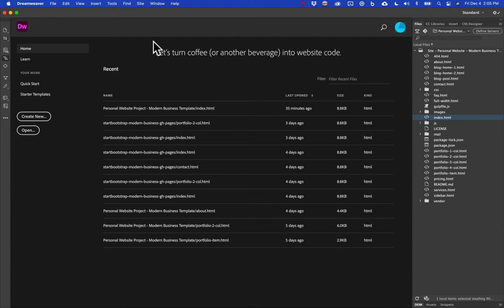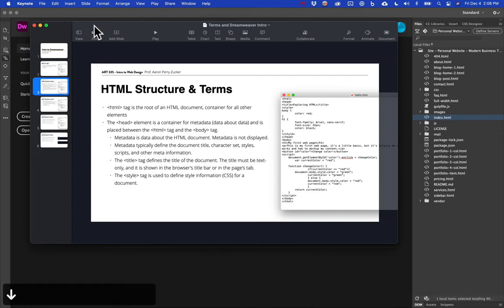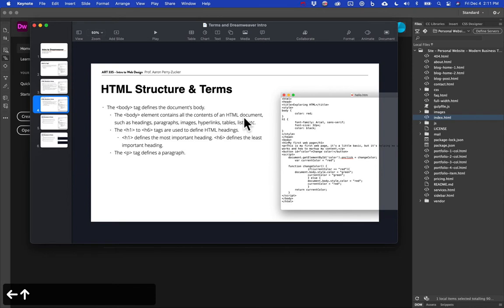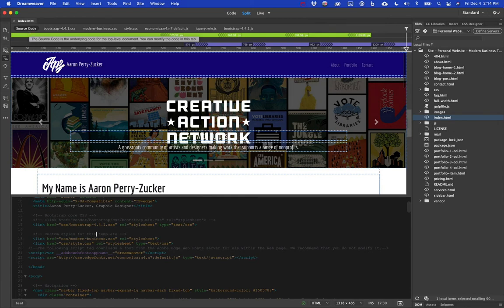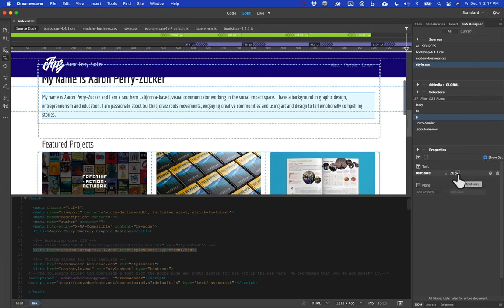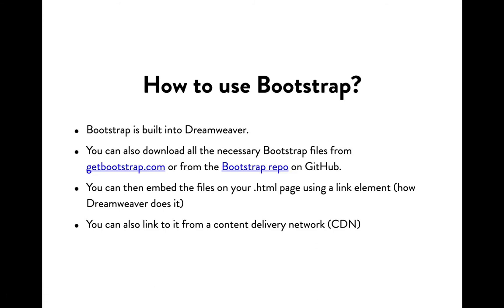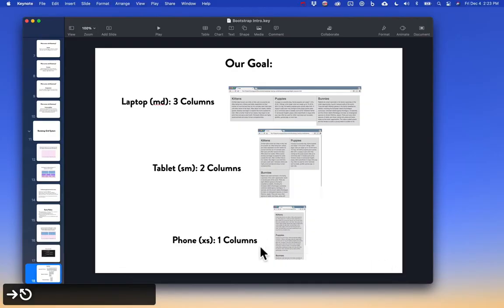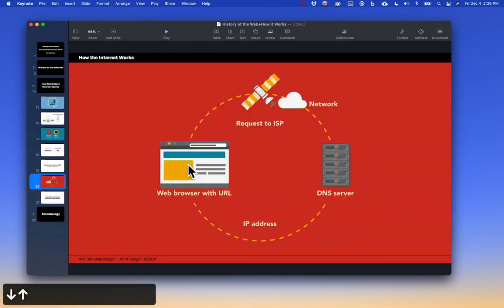Web 1 Final Quiz Review